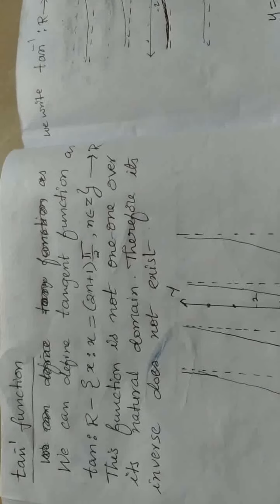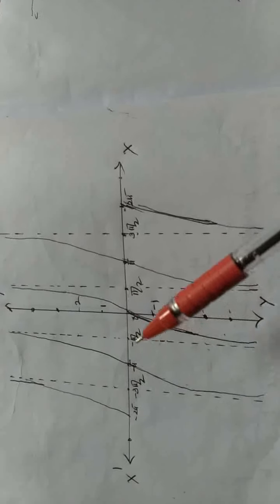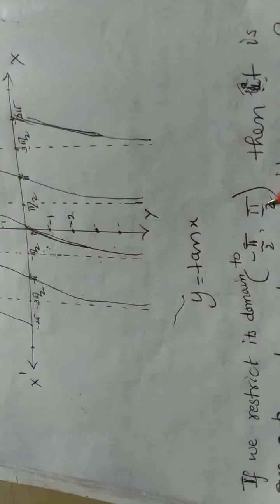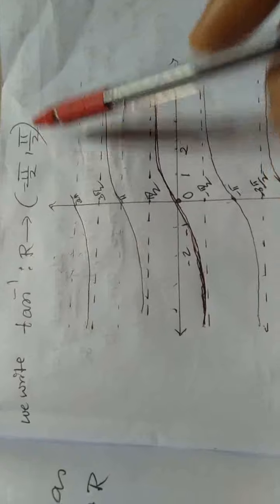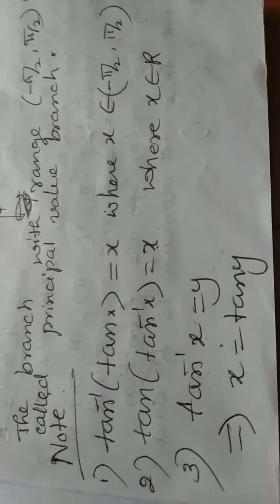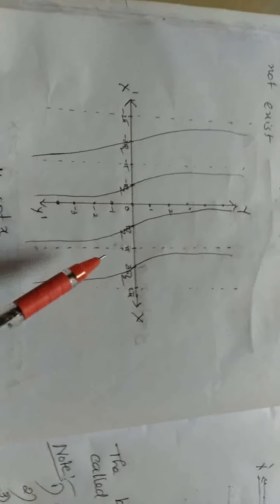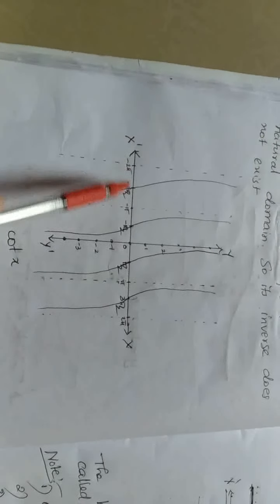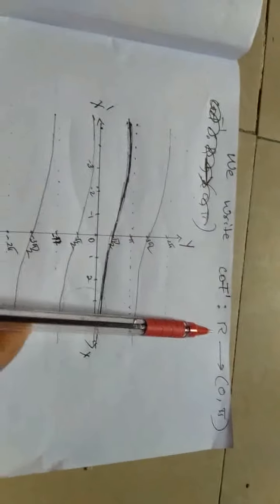Inverse trigonometric functions second pu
Tan and cot inverse functions